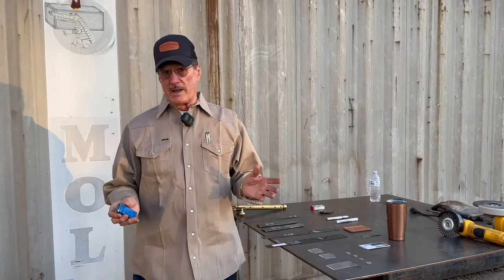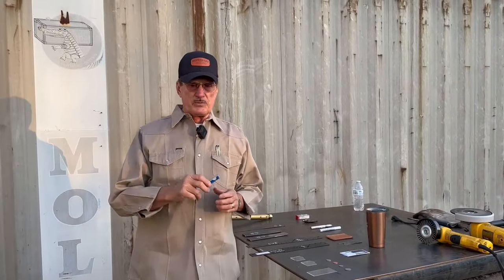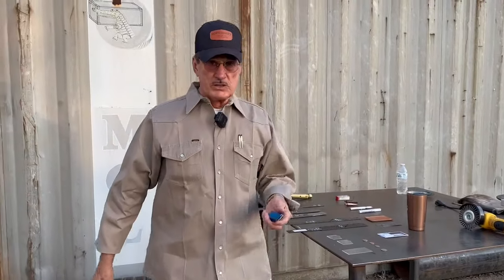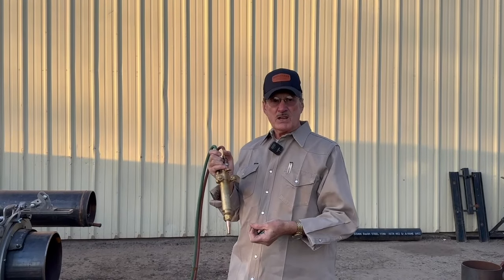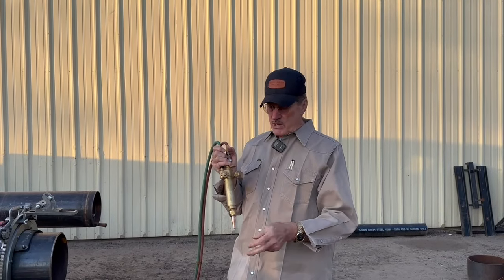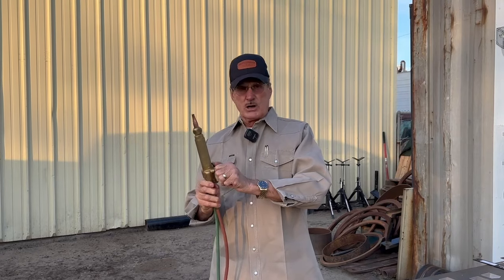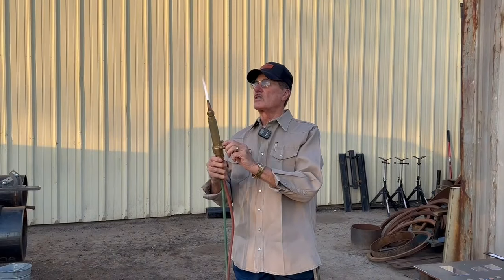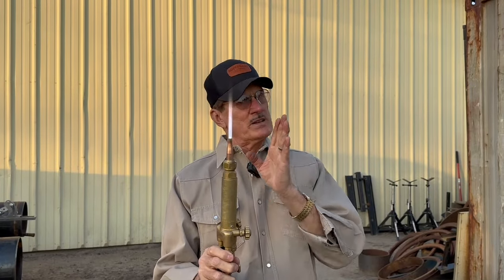How to Bevel Cut Pipe for Welders, Pt. 1 -- Cutting Tips, Torches, and Flames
In response to requests for more instruction on cutting pipe.  This is a 4 part series.